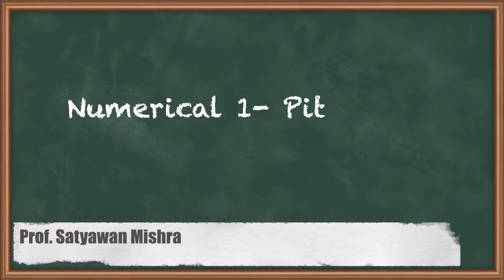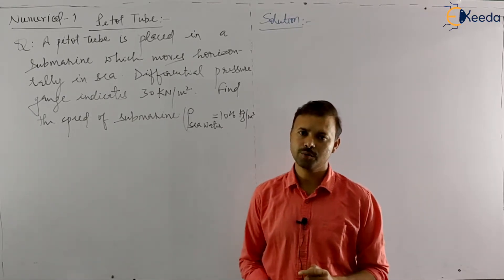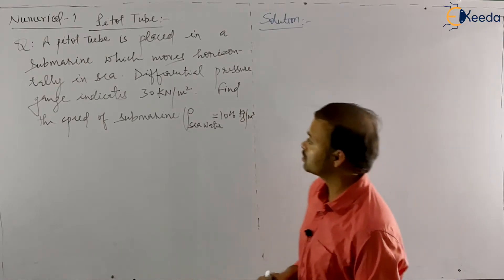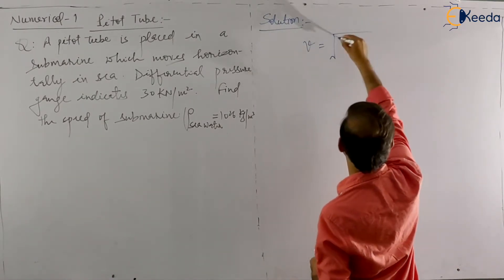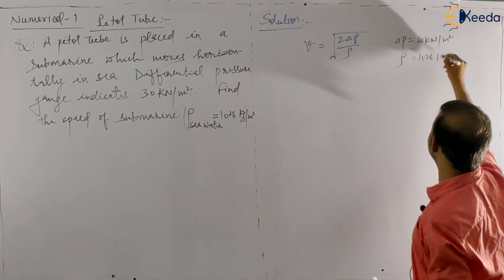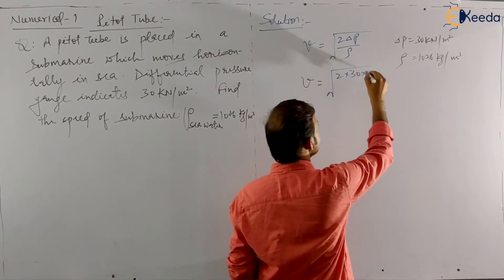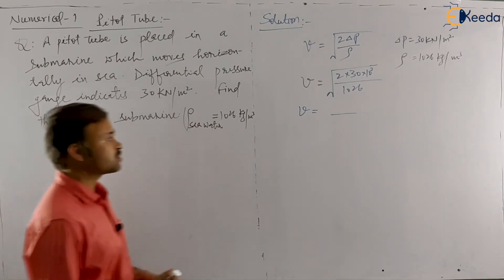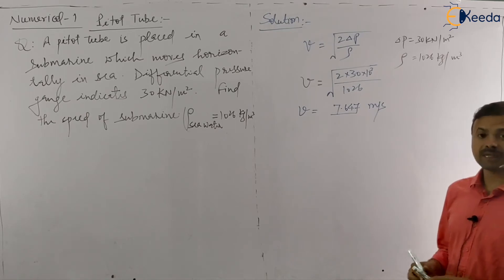Numerical 1 - Pitot Tube - Introduction to Flow Measurement - Transducer -2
Subject - Transducer -2

Video Name - Numerical 1 - Pitot Tube

Chapter - Introduction to Flow Measurement

Faculty - Prof. Satyawan Mishra

Happy Learning